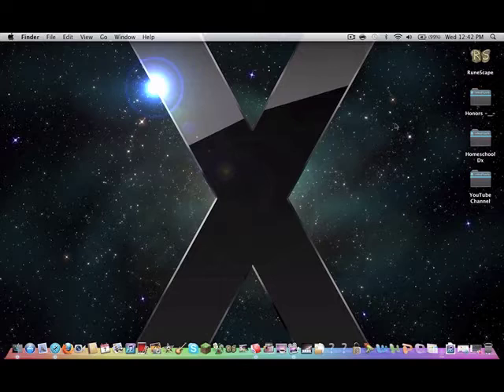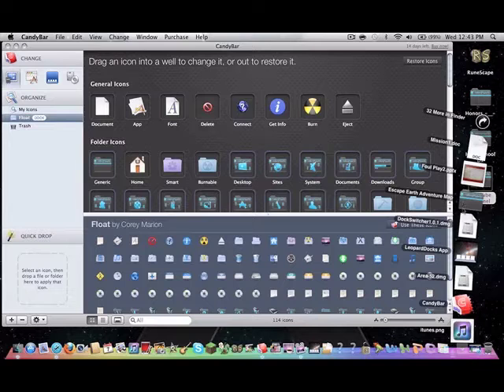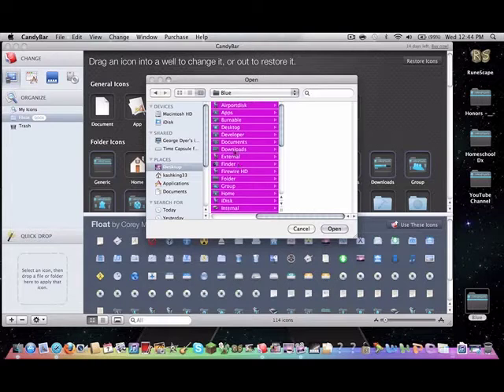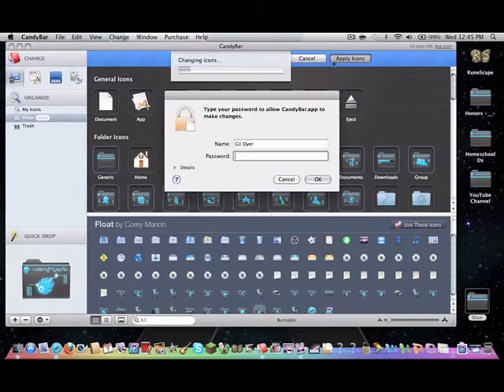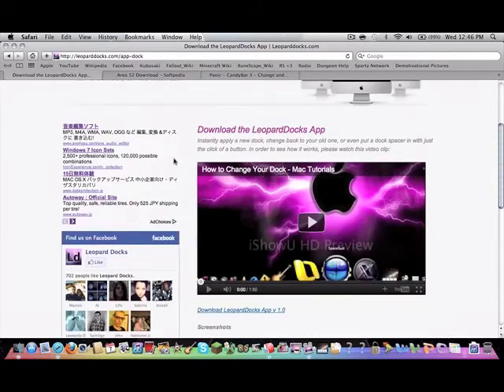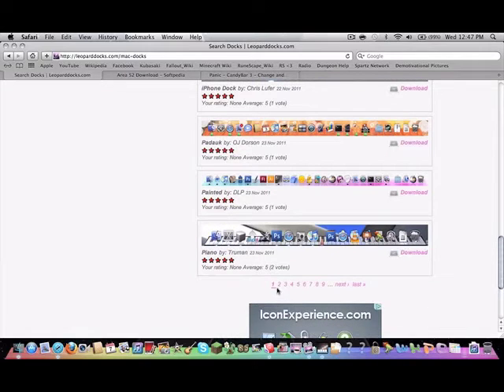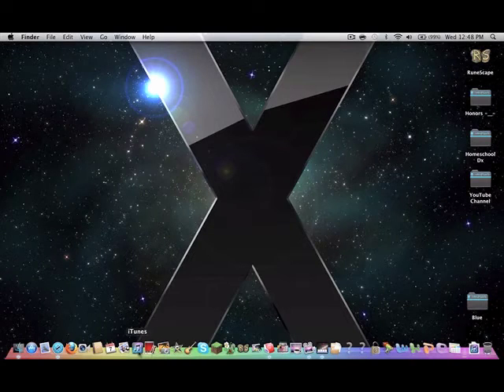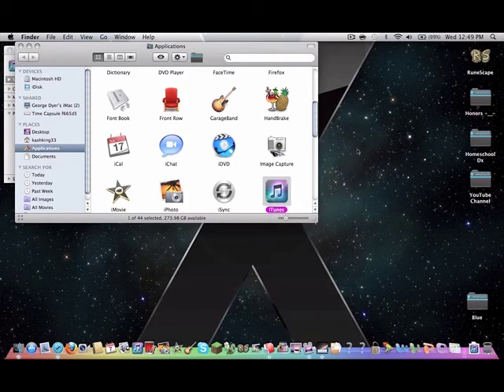Best Ways to Customize Your Mac